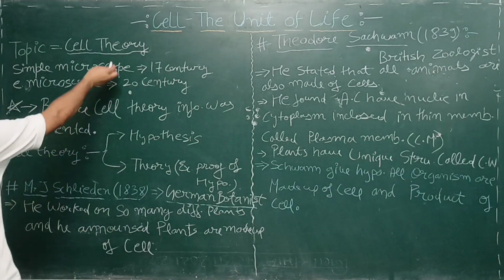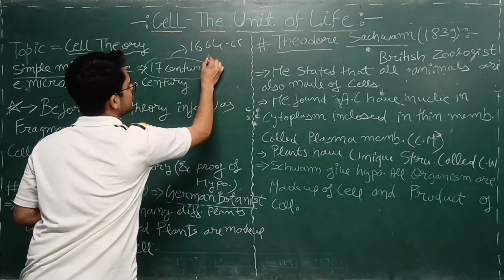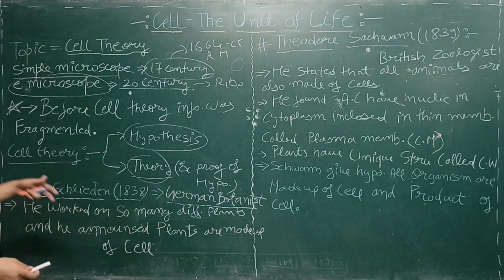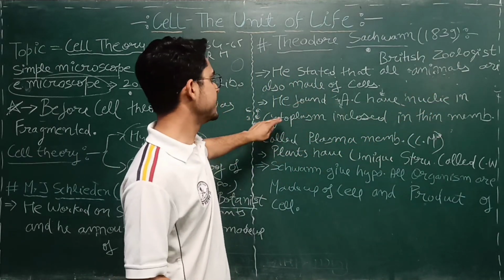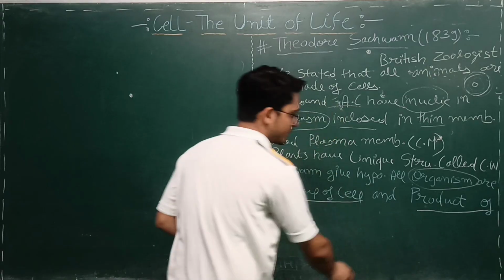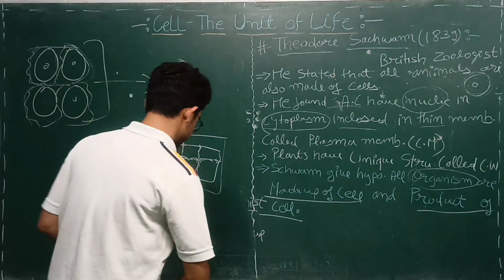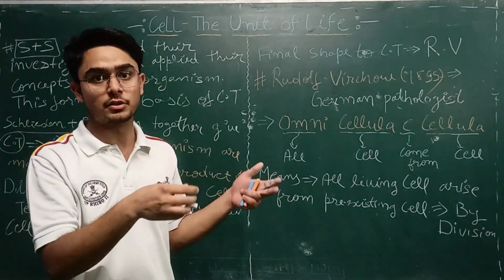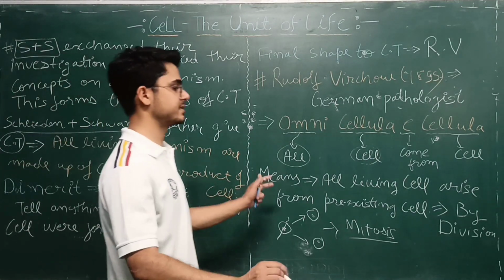Cell Theory Explained || Cell The Unit Of Life || Biology Class 11/NEET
cell Theory explained work of schlieden, schwann and Rudolf virchow